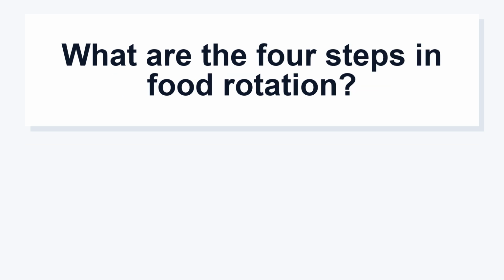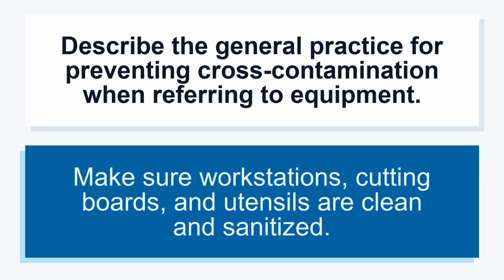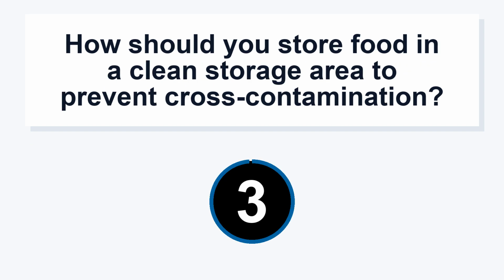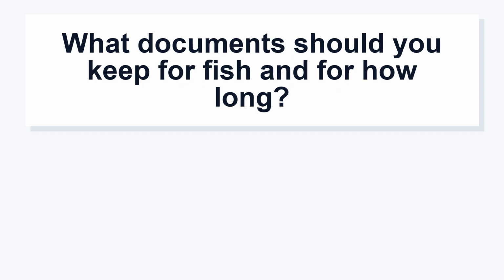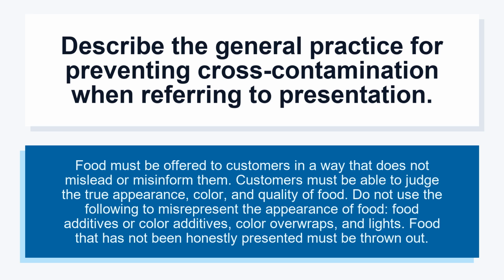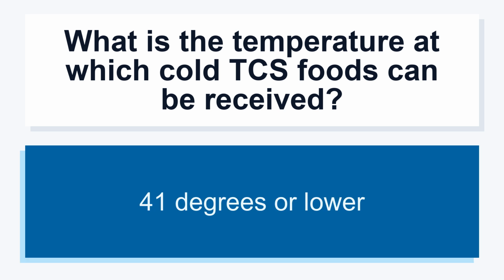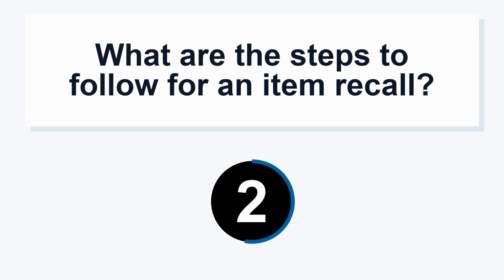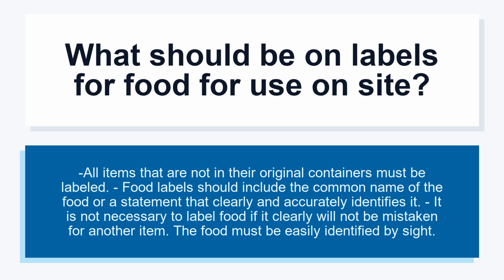2026 ServSafe Chapters 5 and 6 Exam Prep: Mastering The Flow Of Food And Prep Questions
Get the quizzes, packages, and cheat sheets you need to study with confidence 2026 ServSafe Chapters 5 and 6 Exam Prep: Mastering The Flow Of Food And Prep Questions

Getting through the ServSafe Manager exam in 2026 requires a deep understanding of chapters 5 and 6, which focus on the critical stages of the flow of food. These chapters cover everything from the moment a delivery truck arrives at your back door to the final preparation steps before food reaches the guest. Because these sections involve so many specific temperatures, storage rules, and safety protocols, they are often the most heavily tested parts of the certification. This video breaks down the most common exam questions found in these chapters so you can walk into your test with absolute certainty.

Chapter 5 focuses on purchasing, receiving, and storage. You must know exactly what to look for when inspecting a delivery. We review the specific temperatures required for receiving TCS foods, how to identify signs of temperature abuse, and the legal requirements for shellstock tags and fish intended for raw consumption. Once the food is accepted, the focus shifts to storage. We go over the First-In, First-Out (FIFO) method and the strict internal storage order based on minimum internal cooking temperatures. Understanding why poultry is always on the bottom shelf and ready-to-eat food is at the top is a fundamental concept that you will definitely see on the 2026 exam.

Chapter 6 moves into the preparation phase, where the risk of cross-contamination and time-temperature abuse is at its highest. We cover the four approved methods for thawing food safely and the specific rules for prepping produce, eggs, and salads. The core of this chapter—and a major part of the exam—is the table of minimum internal cooking temperatures. We provide clear memory hooks to help you remember the 165, 155, and 145 degree requirements for various proteins. Additionally, we master the two-stage cooling process and the rules for reheating food for hot-holding, ensuring you have the exact time and temperature parameters memorized.

We also provide these services, resources, and personalized study help to ensure you have the support needed to pass your certification on the first attempt.

Success on the ServSafe exam isn't just about reading the book; it's about knowing how to apply these rules in a busy kitchen environment. The 2026 exam questions are designed to test your judgment in real-world scenarios, like knowing when to discard food that has spent too much time in the temperature danger zone. By focusing on the high-yield information in chapters 5 and 6, you are tackling the heart of the food safety management system.

Make sure to save this video to your 2026 study guide playlist and share it with your coworkers. Mastering the flow of food is the best way to protect your guests and your career. Let's get through these chapters together and get you that manager certification.